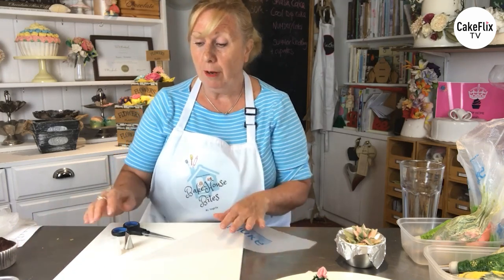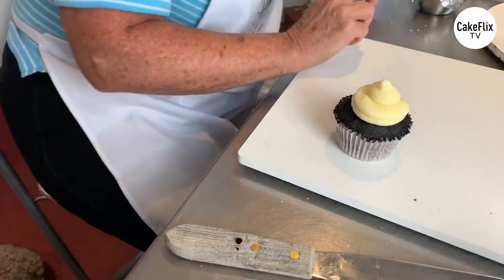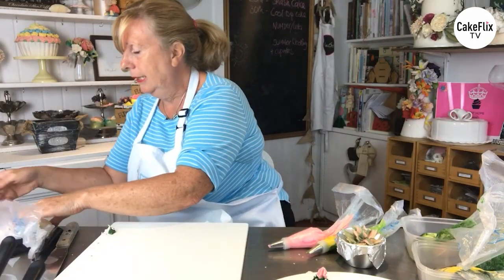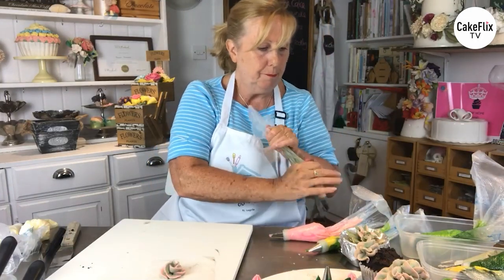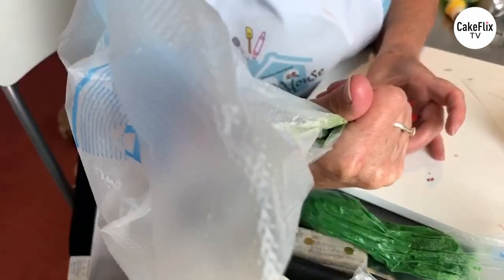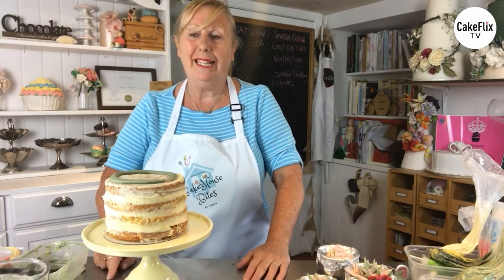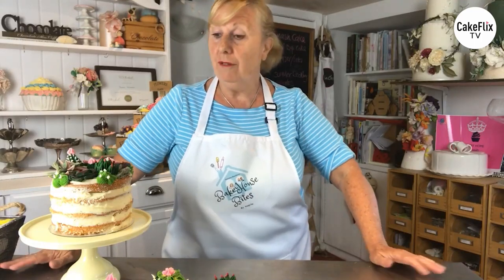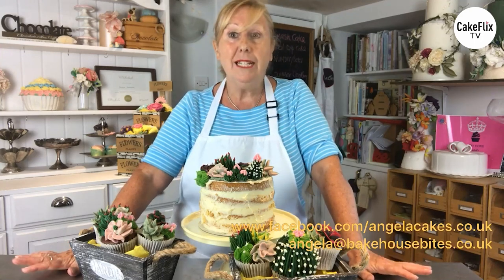Piping Buttercream Succulents | Bake House Bites | Ep.2